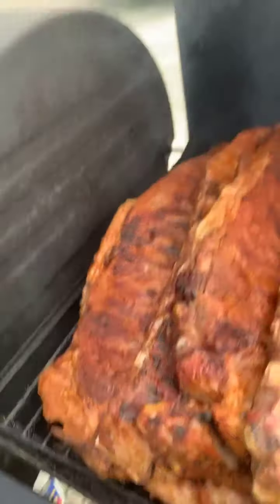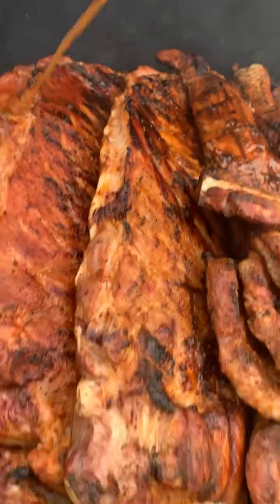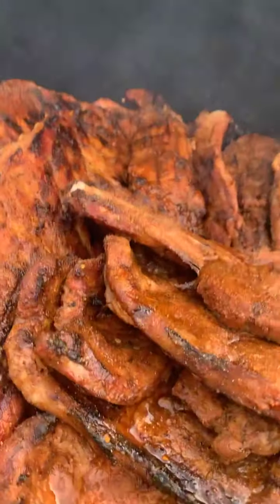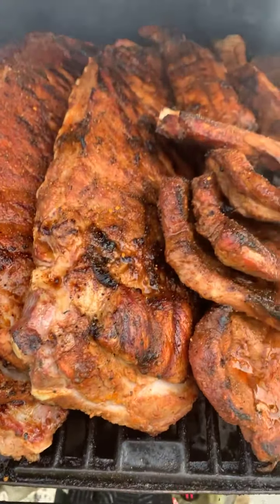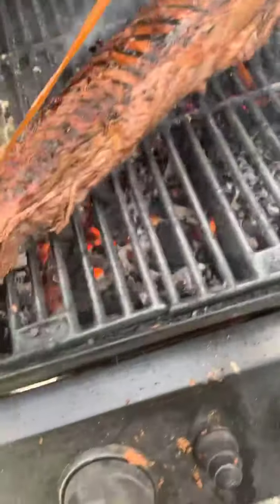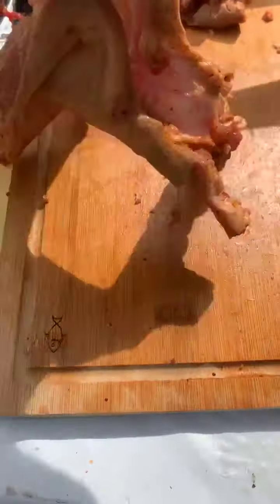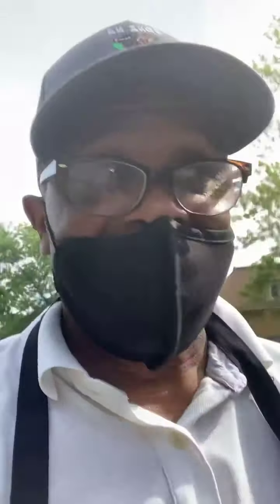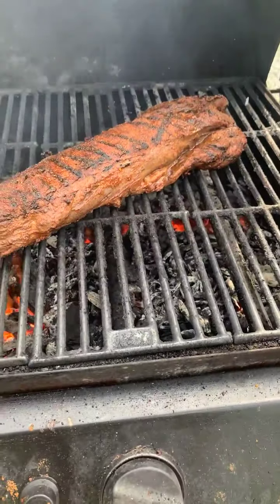Bonz n a bucket BBQ ribs is cooking with chef P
A stLouis AkA the Lou way of BBQing featuring chef P